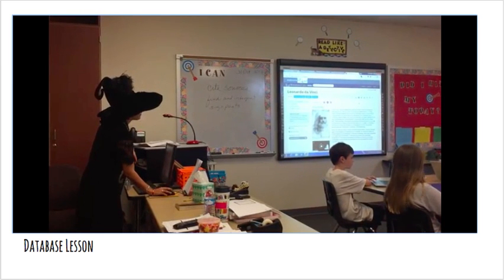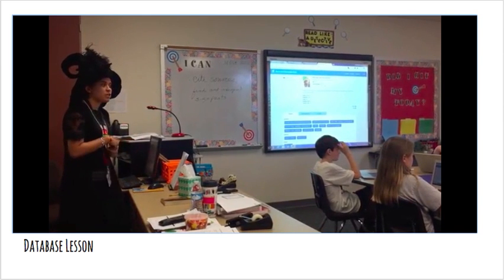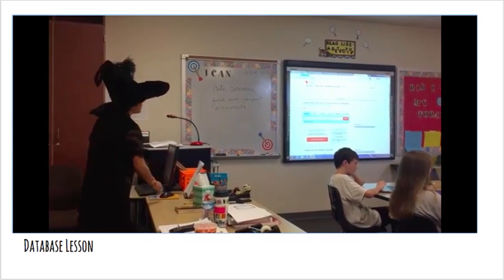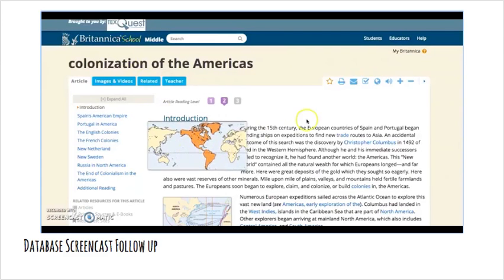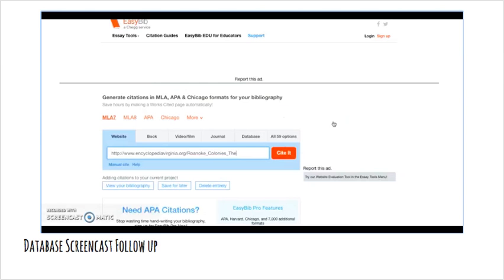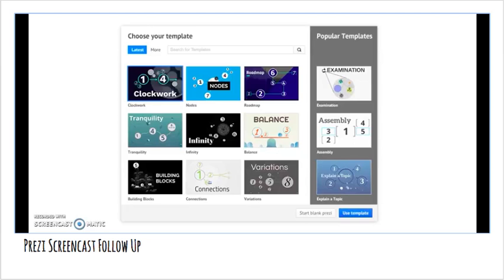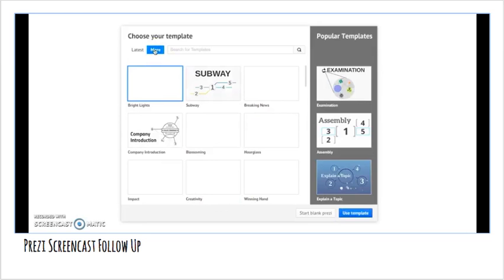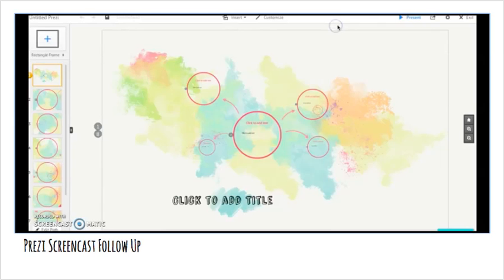Collaborative Lesson Video